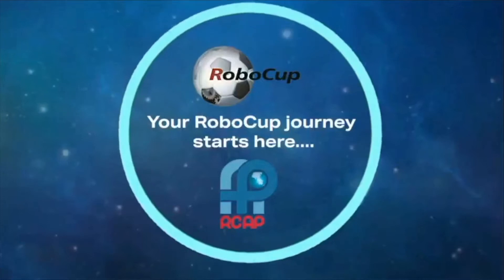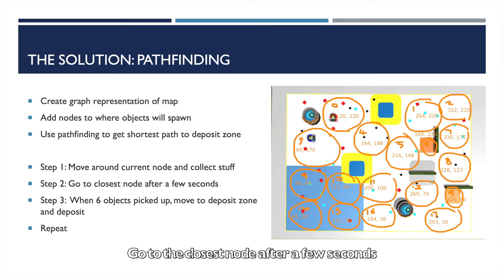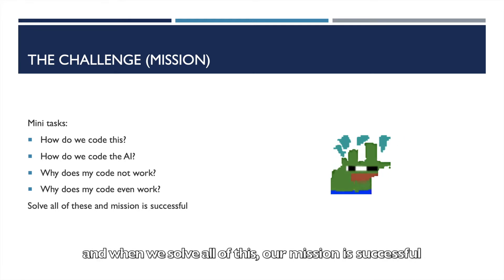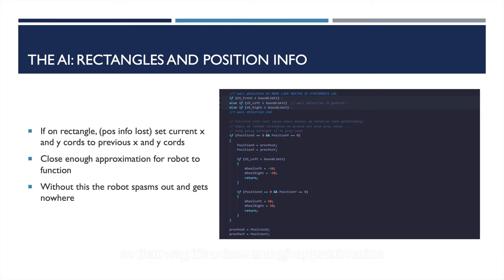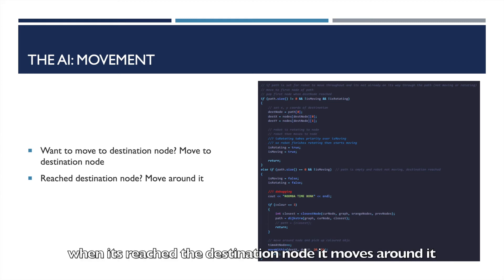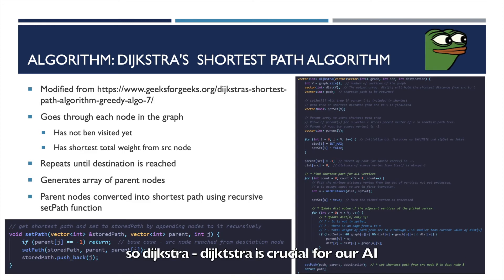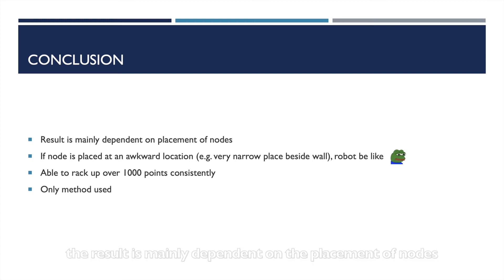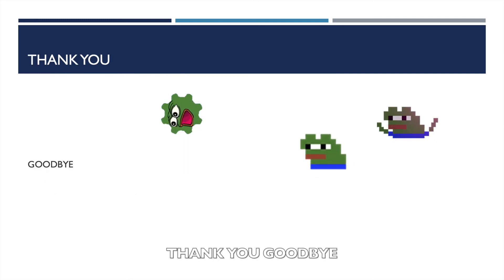SG21.5.14 - SG1826 - Finalist Presentation - RCAP CoSpace Rescue, U19 - RoboCup SG Open 2021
Team Name:  NYRCSCS4
School:           Nanyang Junior College
Region:           Singapore

𝗣𝗲𝗼𝗽𝗹𝗲’𝘀 𝗖𝗵𝗼𝗶𝗰𝗲: in recognition of Sharing Video with 𝙈𝙤𝙨𝙩 𝙇𝙞𝙠𝙚𝙨
𝗘𝗱𝘂𝗰𝗮𝘁𝗶𝗼𝗻𝗮𝗹 𝗩𝗮𝗹𝘂𝗲: in recognition of Sharing Video with 𝙃𝙞𝙜𝙝𝙚𝙨𝙩 𝙒𝙖𝙩𝙘𝙝 𝙏𝙞𝙢𝙚
𝗖𝗼𝗺𝗺𝘂𝗻𝗶𝘁𝘆 𝗔𝘄𝗮𝗿𝗲𝗻𝗲𝘀𝘀: in recognition of Sharing Video with 𝙈𝙤𝙨𝙩 𝙎𝙝𝙖𝙧𝙚𝙨